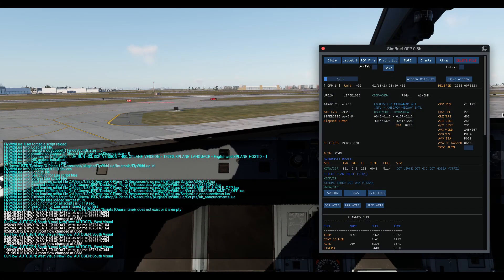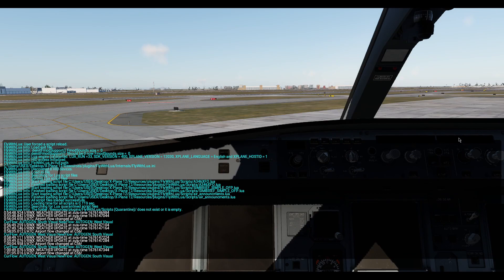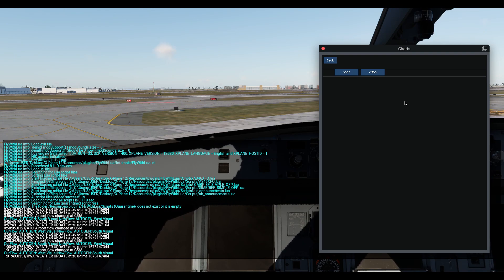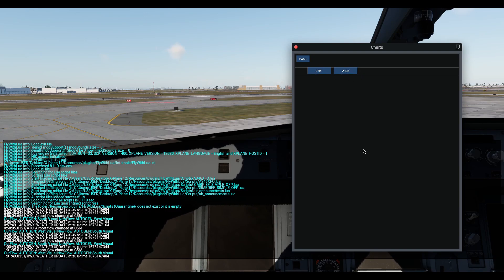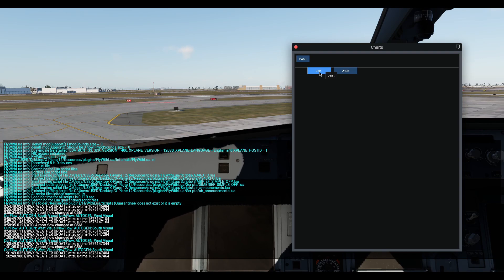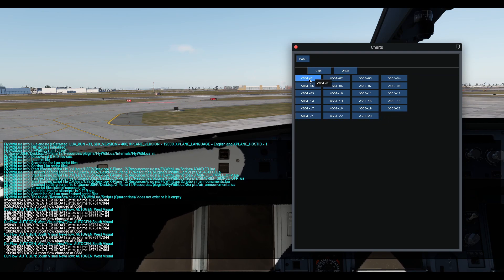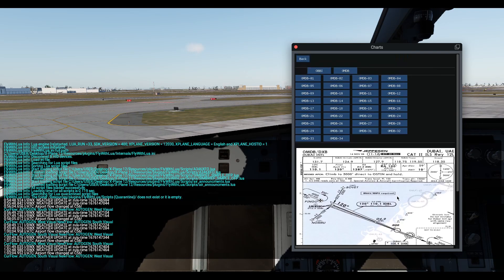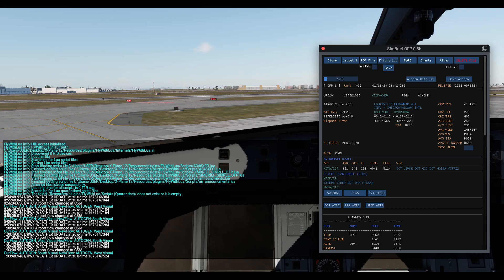X-Plane 11/12 -SimBrief (OFP) v. 0.8b Charts window updated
⚡X-Plane 11/12 -SimBrief Simple Operational Flight Plan (OFP) 0.8b Charts window updated

You can also support and help me to make further updates and new Add-ons